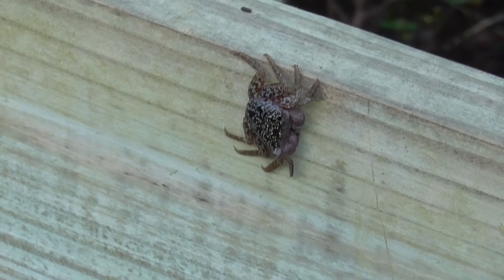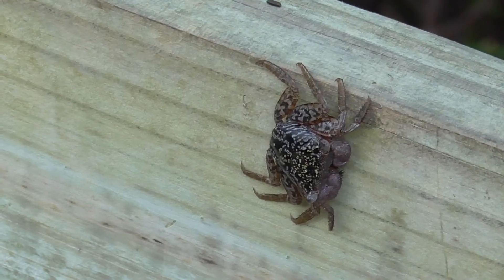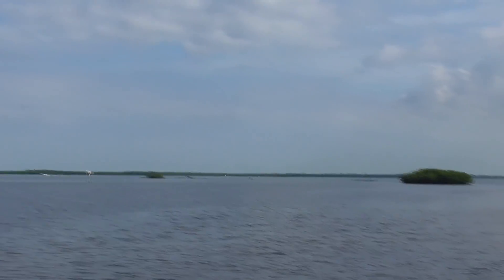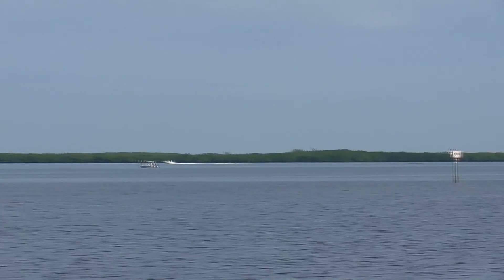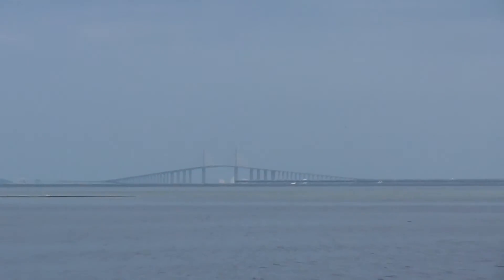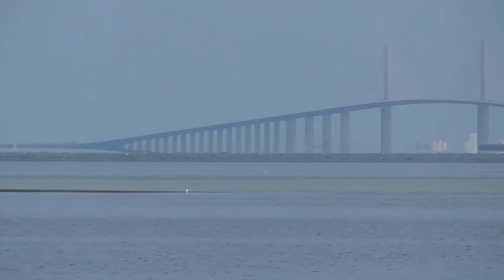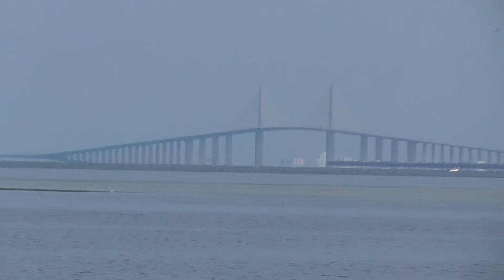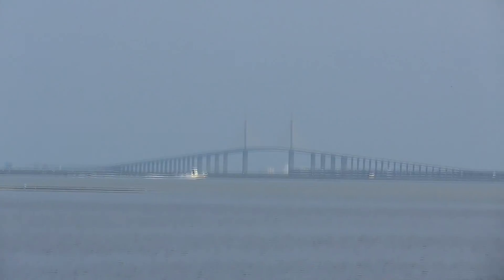11022019: Attack Of The Tiny Mangrove Tree Crab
Some footage we shot at Emerson Point Preserve in early November of last year. In it, you'll see a Mangrove Tree Crab, an Osprey flying by with a fish in its talons, a Mullet jumping out of the water, several small islands and The Sunshine Skyway Bridge both old and new.